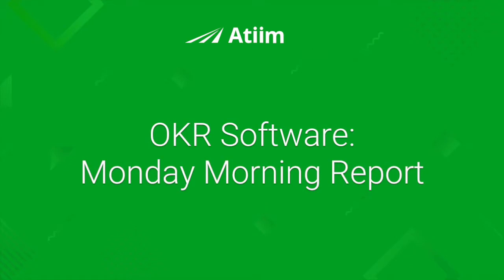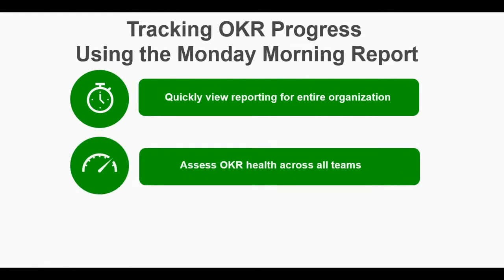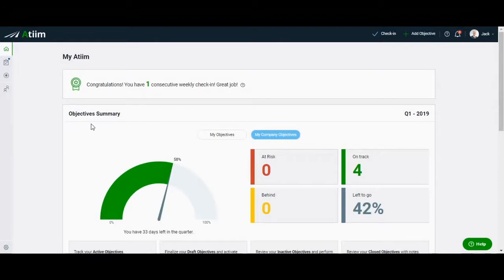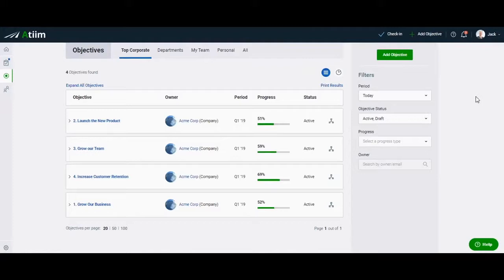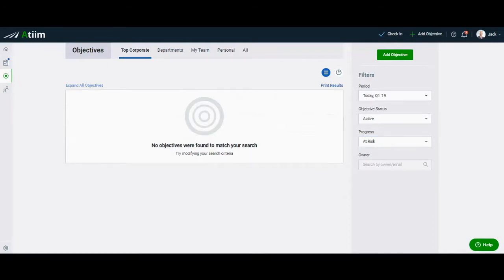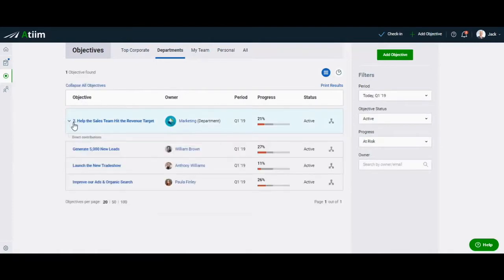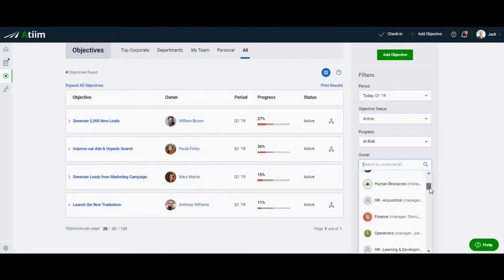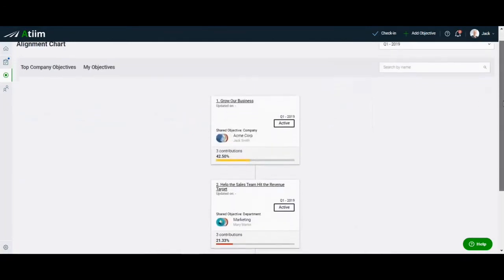Atiim OKR software: Monday Morning Report